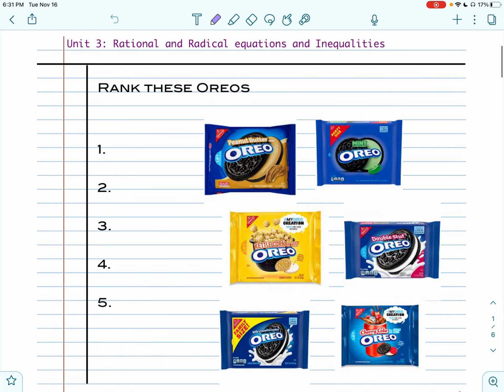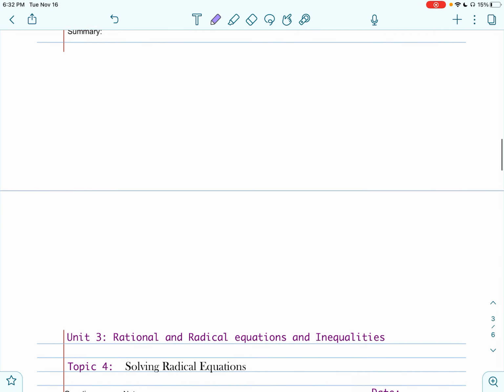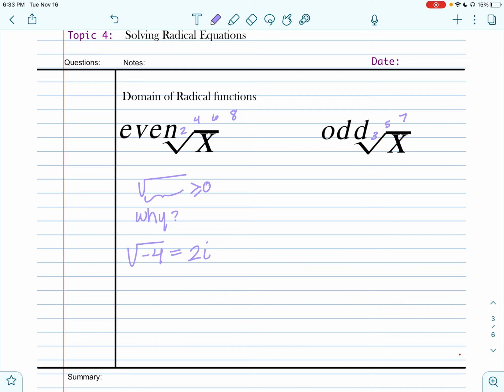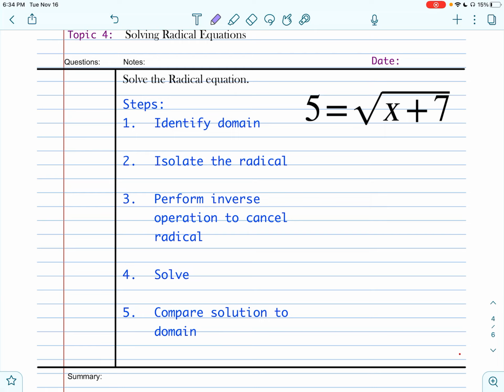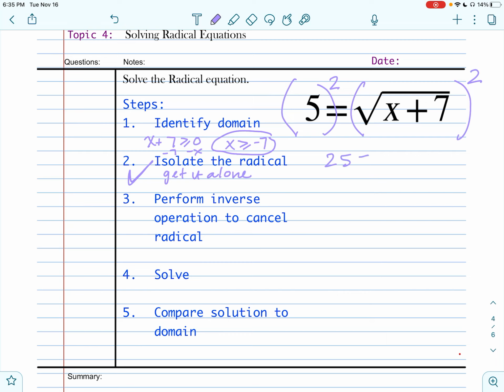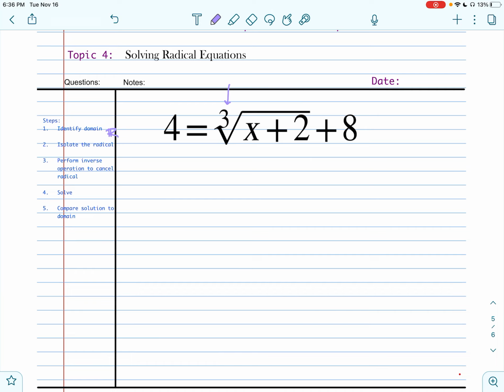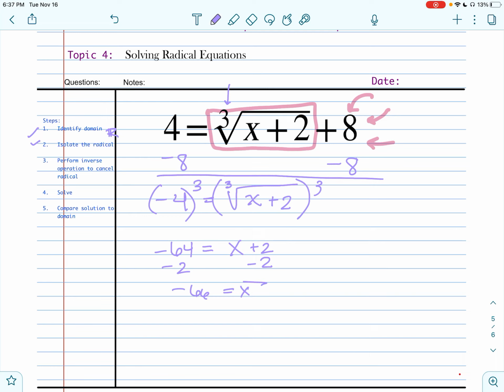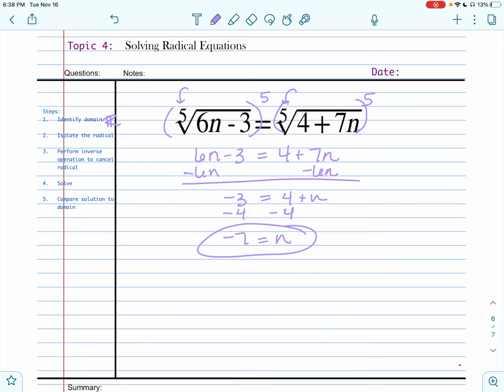U4 Topic 4